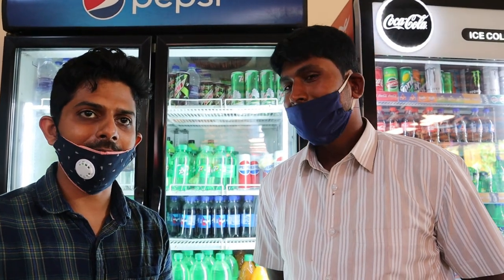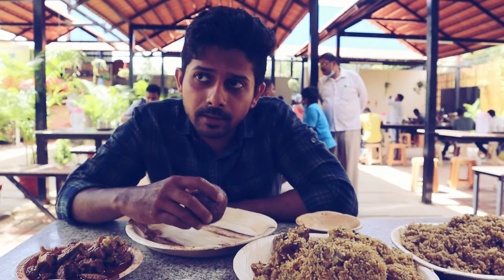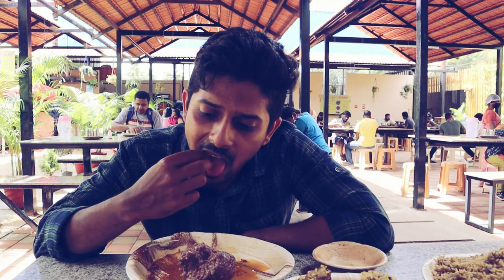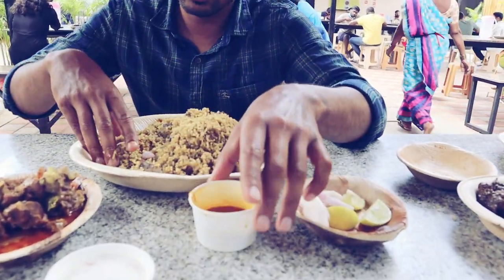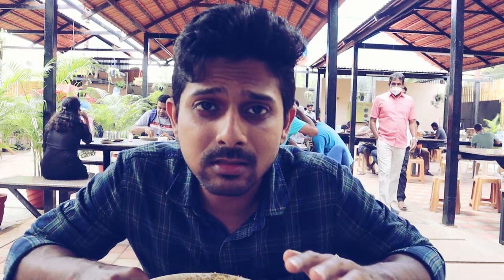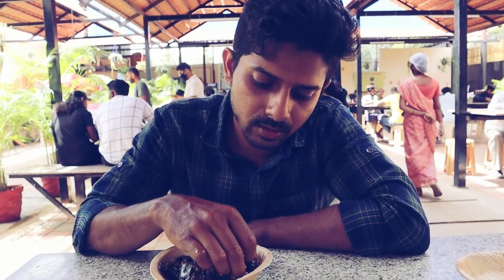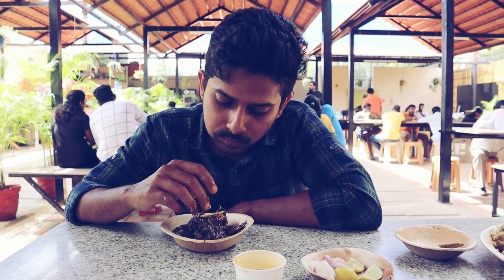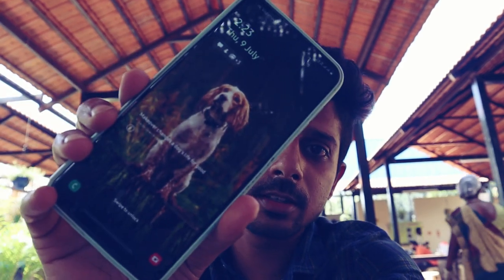Mutton Biryani Recipe | Mallika Biryani | Kothanur | Bangalore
Vlogging Gear
My Camera
Tripod for Camera
Collar Mic Pro Lavalier
Rode VideoMicro
LED Ring Light
Extreme Pro I Card
Hard Drive
Video Editing SF
Laptop used for editing

Location:Mallika biriyani
Bileshivale Main Rd, Near SSR College, Essel gardens, Bileshivale, Karnataka 560077
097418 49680